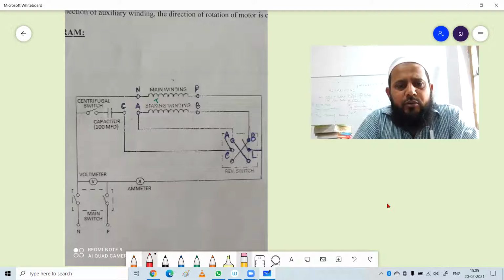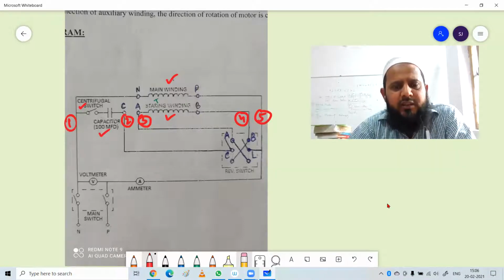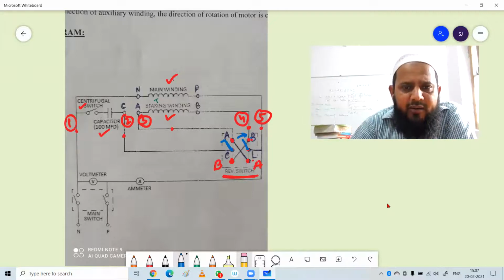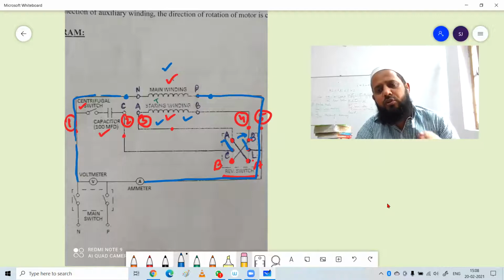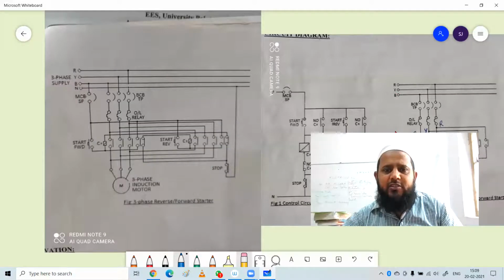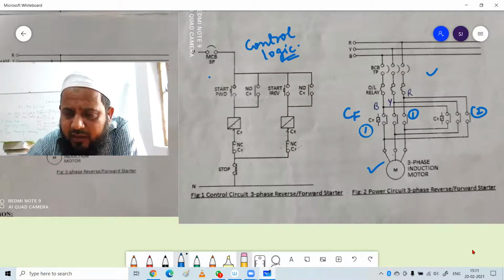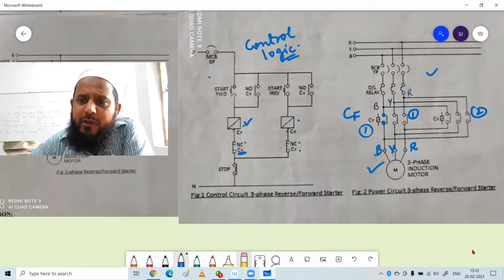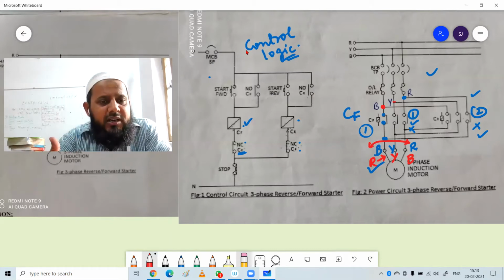Practically reversing direction of rotation of single and three phase induction motor (Theoretical)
Electrical Workshop (BEE693)
VI Semester Diploma in Electrical Engineering
EES, University Polytechnic, AMU Aligarh
Teachers:
Mr. M. Ashfaq
Mr. S. M. Javed